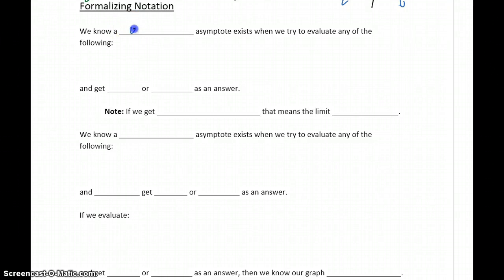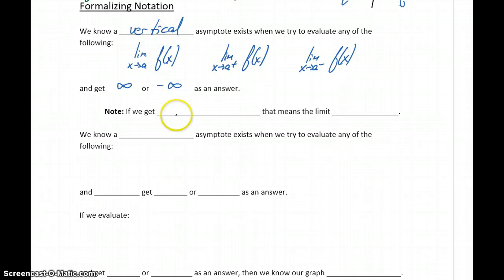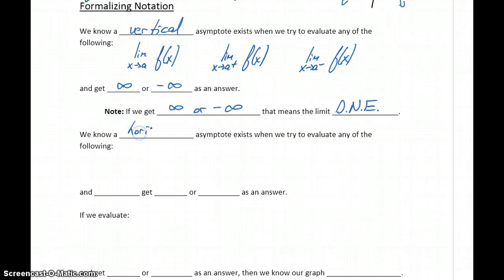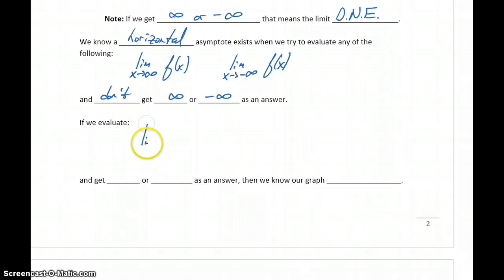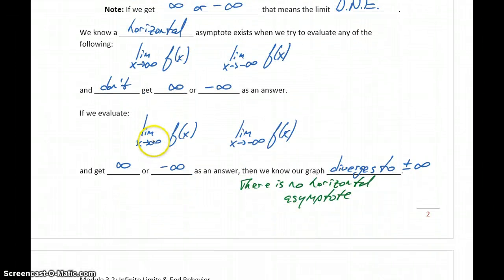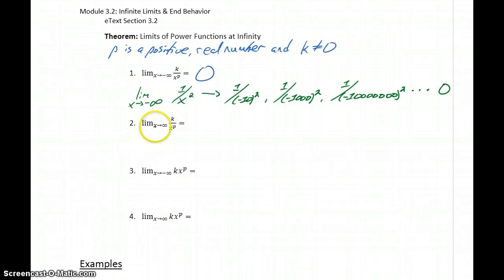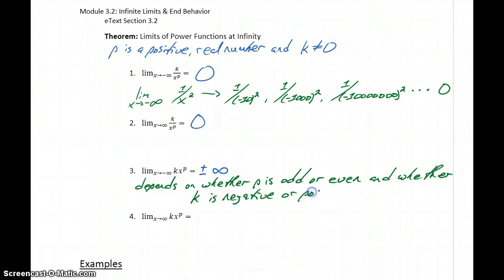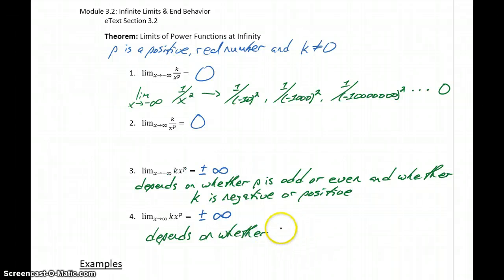MATH 151 Module 3.2 Part 2 - Formalizing Notation